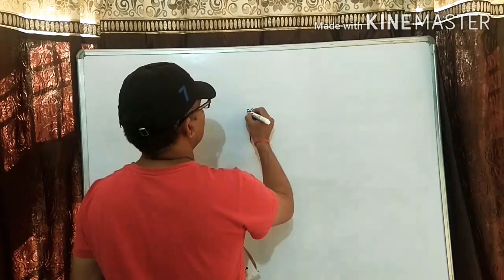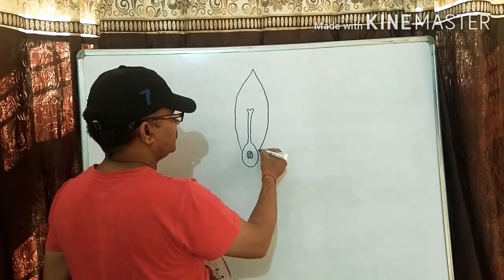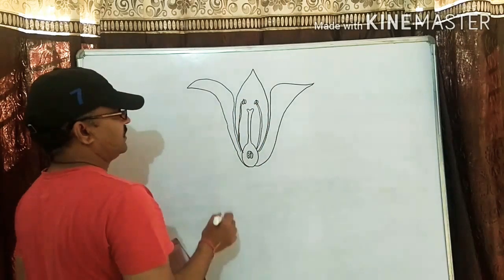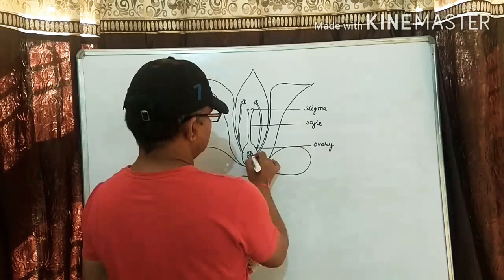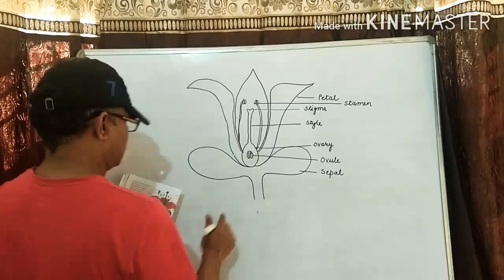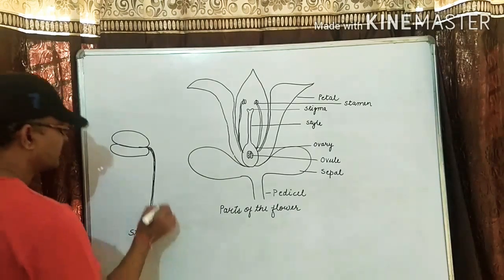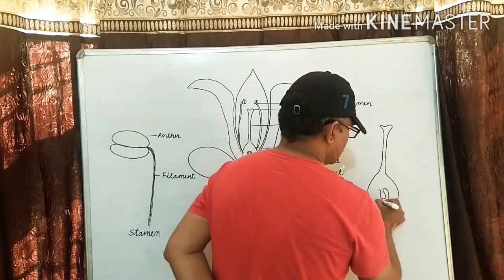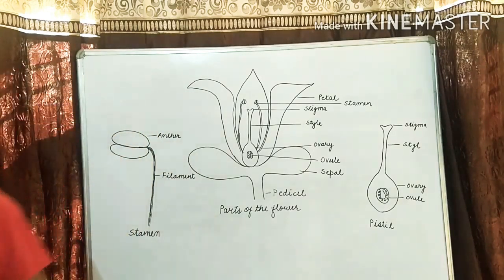Class V | Parts of flower (diagram)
Rishikul Vidyapeeth Gohana Road Sonipat